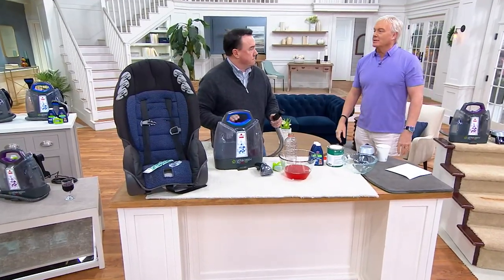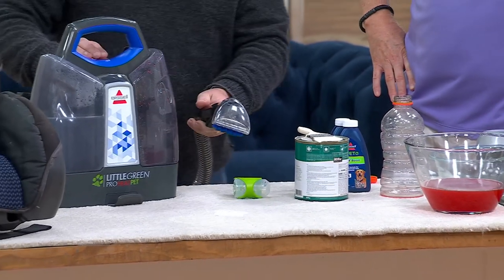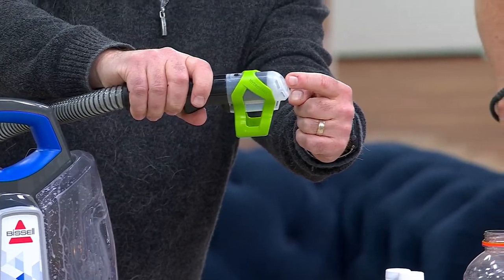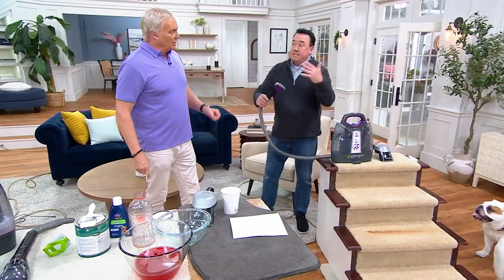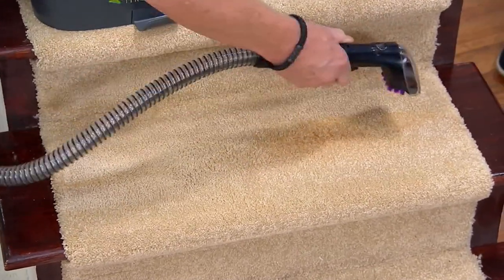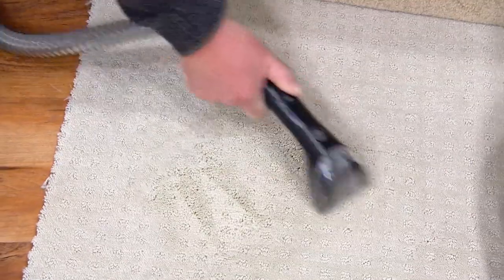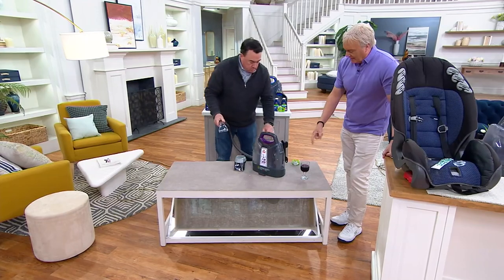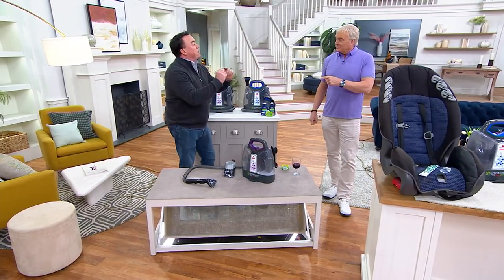Bissell Little Green ProHeat Pet Deluxe Deep Cleaner on QVC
Bissell Little Green ProHeat Pet Deluxe Deep Cleaner

Not every mess calls for a full-size carpet cleaner. Lightweight and compact, the portable Little Green ProHeat Pet Deluxe Deep Cleaner helps tackle those stubborn spots and stains -- even in hard-to-reach areas. From Bissell.